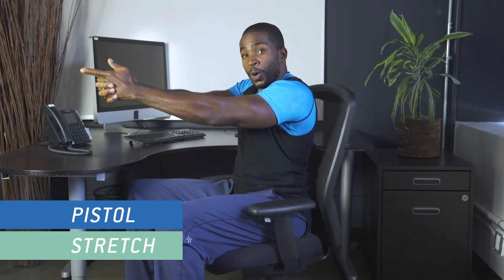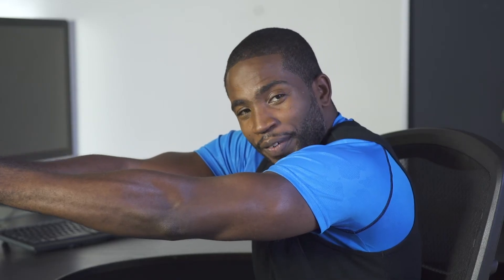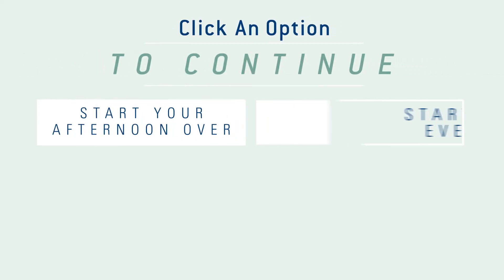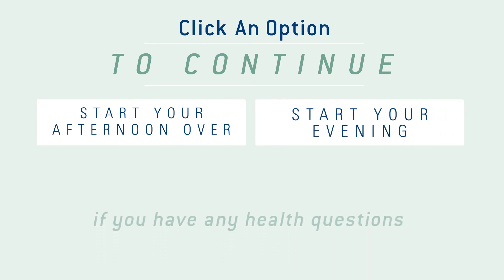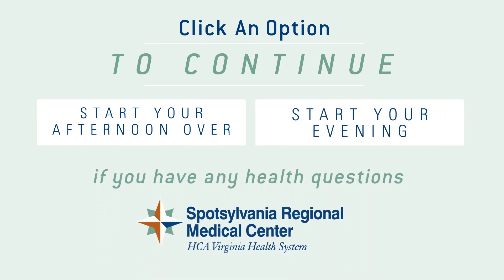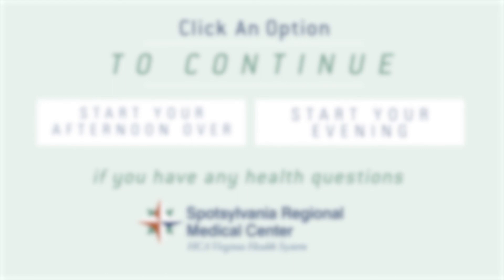Afternoon – Stretch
Too much sitting can cause aches and pains in your body and increase your stress levels at work. Reduce the effects with some simple stretches that can be done at your desk! In this video, Spotsylvania Regional Medical Center explains more. Spotsylvania Regional Medical Center specializes in orthopedics, women’s care, surgical care, cardiology and more.